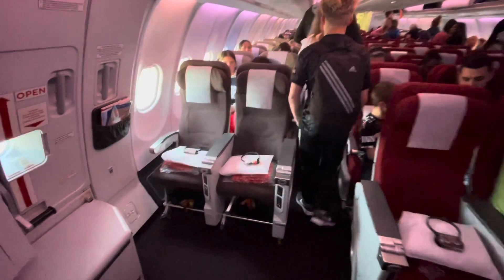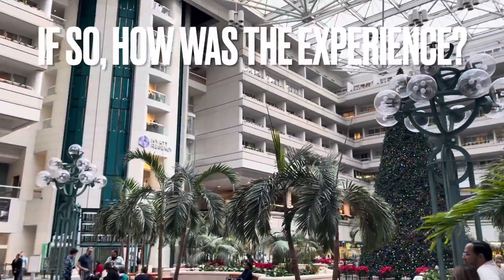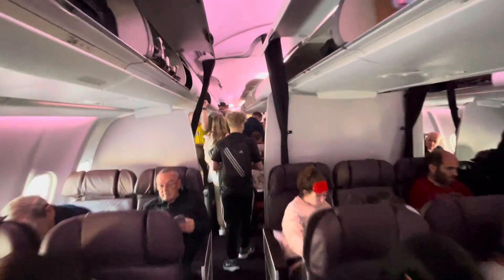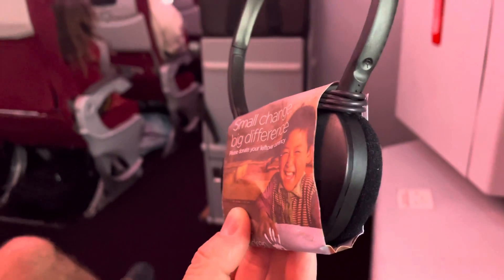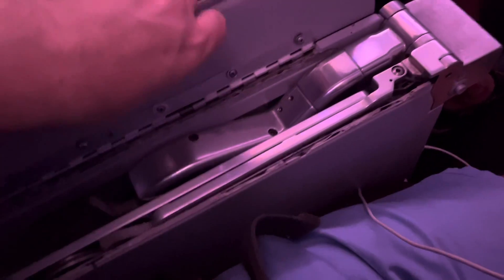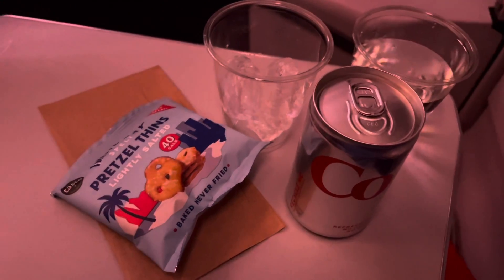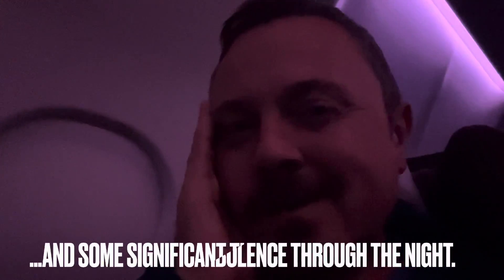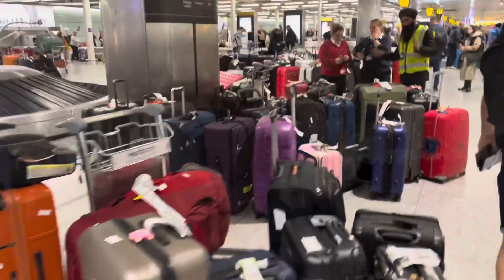Virgin Atlantic Exit Row Seats Orlando to London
We travelled from Orlando International Airport to London Heathrow with Virgin Atlantic on the A330-300 in exit row seats. Here’s the whole experience from the MCO check-in, boarding, seat configuration, seat comfort and functions (pros and cons you NEED to be aware of before booking), food service for dinner and breakfast, beautiful sunsets, views over London, landing and final thoughts. Are you a frequent flyer with VA? What are your thoughts?

Please also check out my vlogs travelling in economy delight and upper class! Just search travel blog Jamie and the seats you want to see!